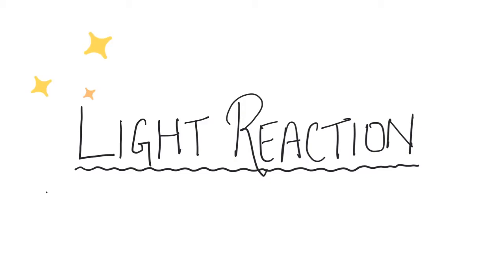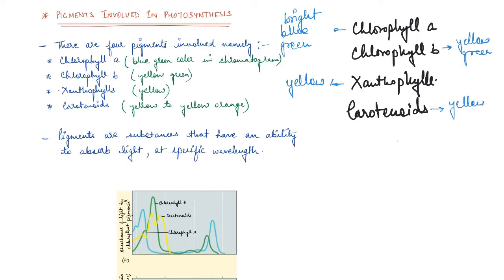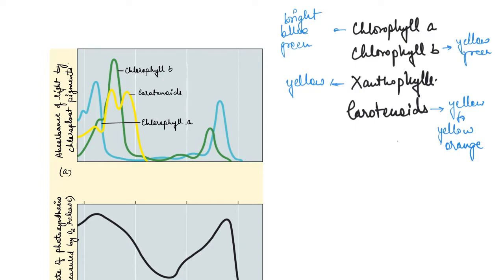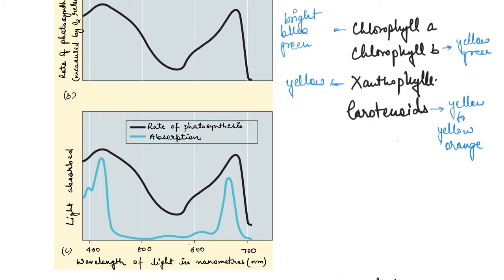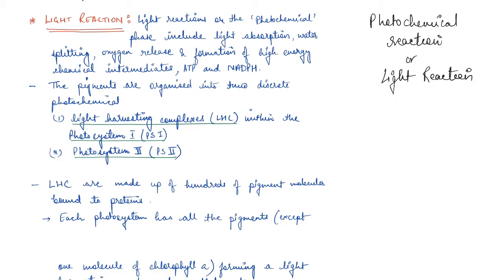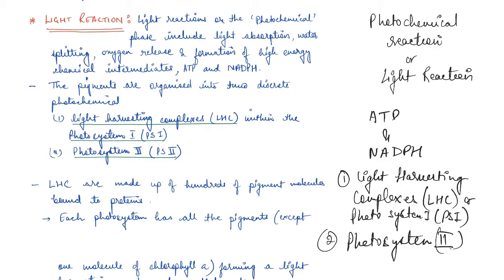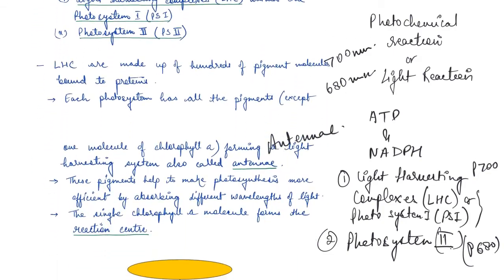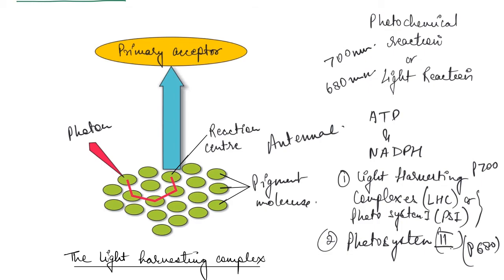Light Reaction | Photosynthesis in Higher Plants | One Stop Biology | NCERT | Class 11 | Chapter 13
In this video, we are going to discuss Chapter 13 of NCERT Class 11th - Photosynthesis in higher Plants, where we will cover Light Reaction , including:
- Types of Pigments Involved in Photosynthesis,
   - Chlorophyll a,
   - Chlorophyll b,
   - Xanthophylls,
   - Carotenoids,
- Light Reaction
   - Photosystem I (PS I),
      - Light Harvesting Complexes (LHC),
   -  Photosystem II (PS II)

Happy Learning!